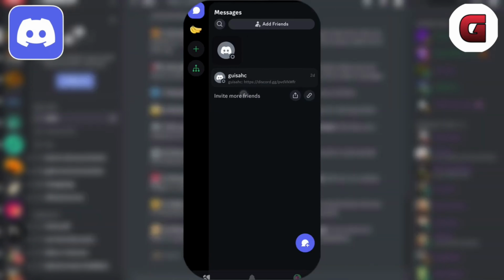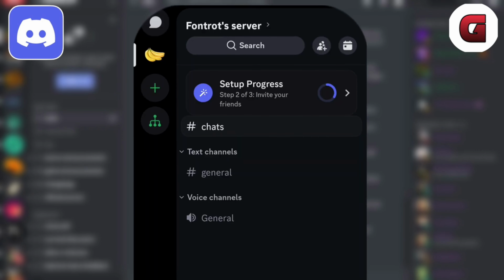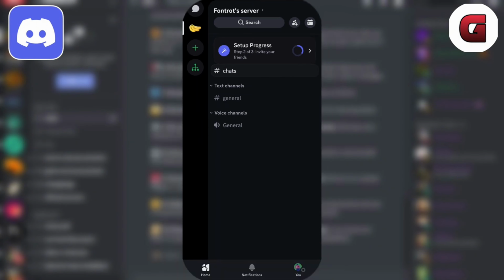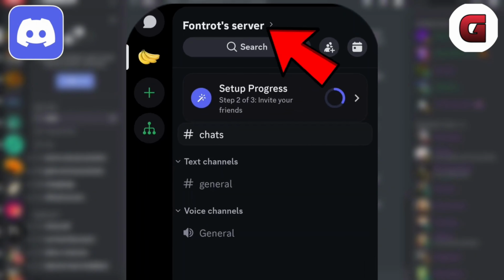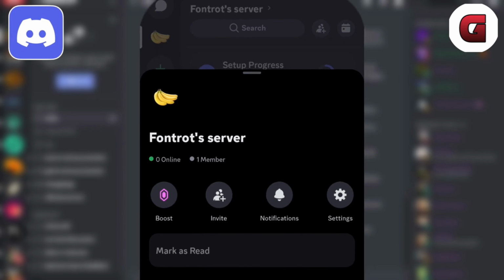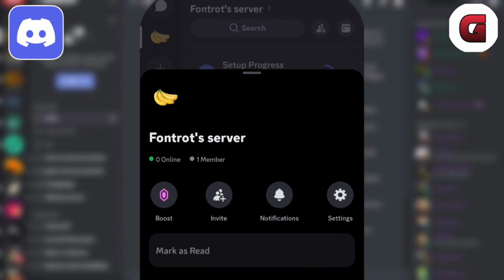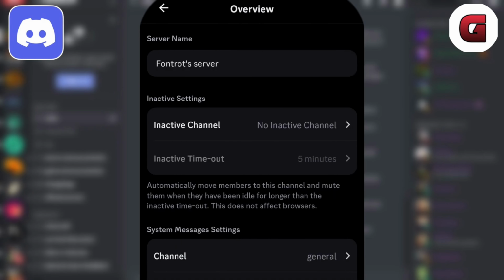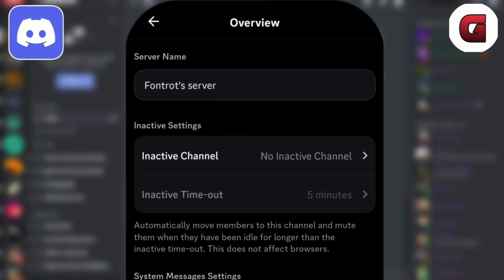How to Change Your Discord Server Name - Easy Step-by-Step Guide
Learn how to create a new spotify playlist in this quick tutorial video.